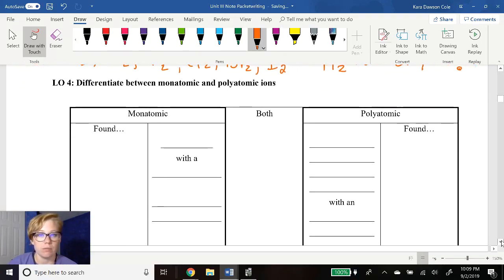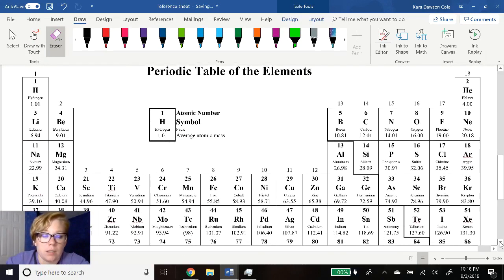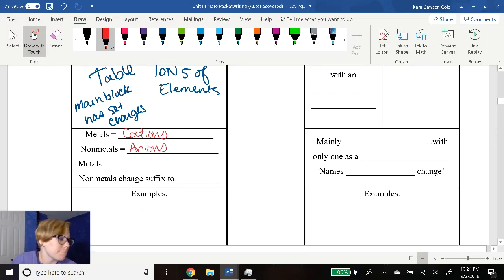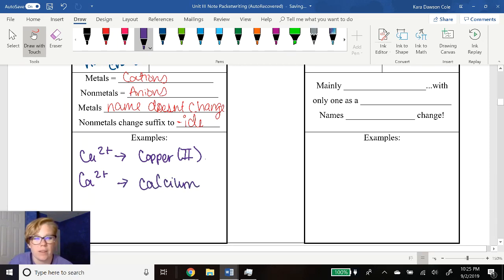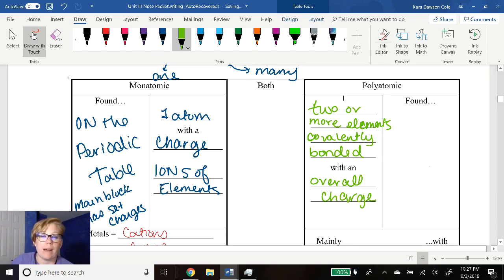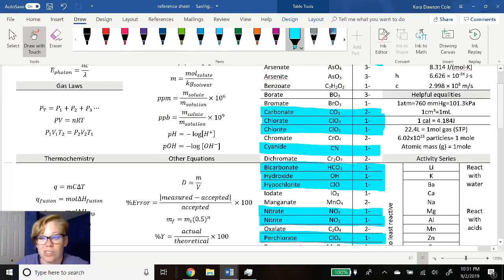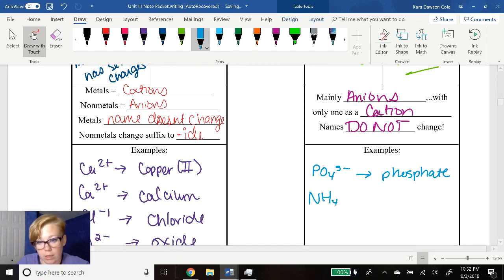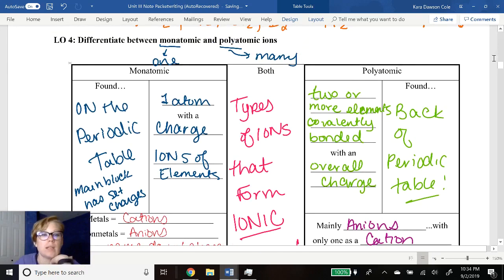3.4 Monatomic vs Polyatomic Ions